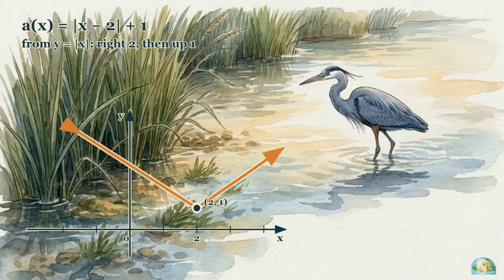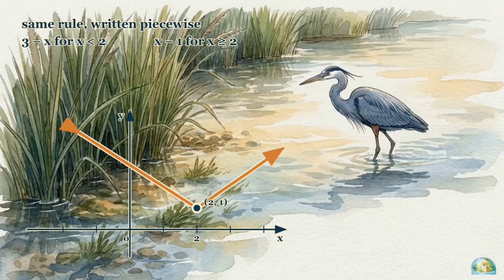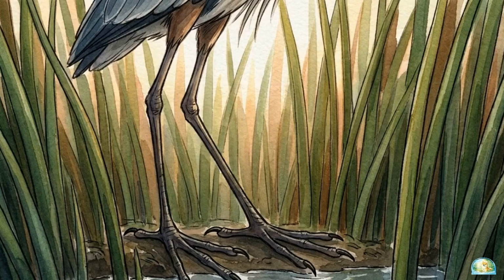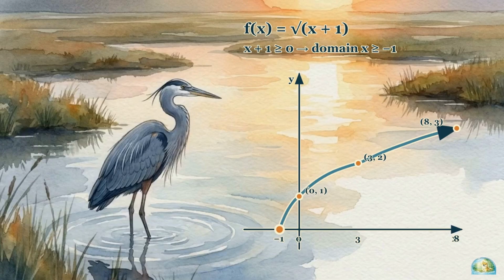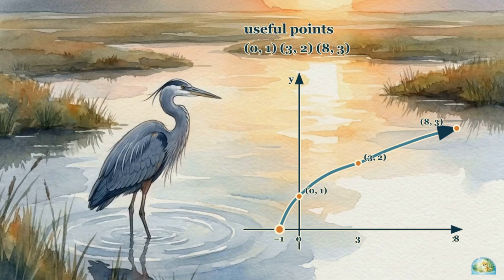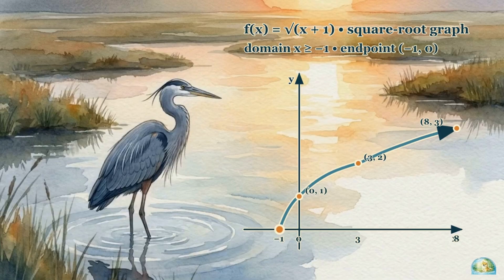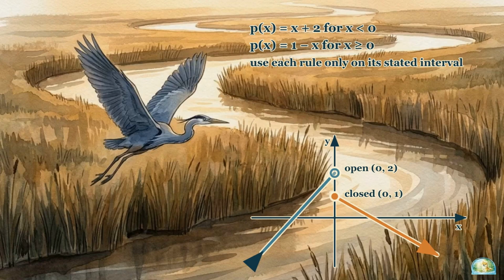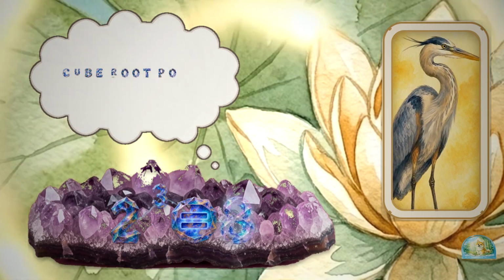Graphing Absolute Value, Root, and Piecewise Functions · F-IF.7b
Explore a watercolor marsh where herons trace absolute-value, square-root, cube-root, piecewise, and step-function graphs.

CCSS F-IF.7b